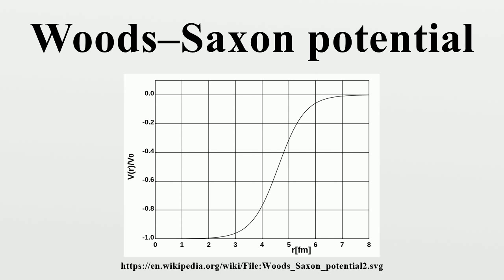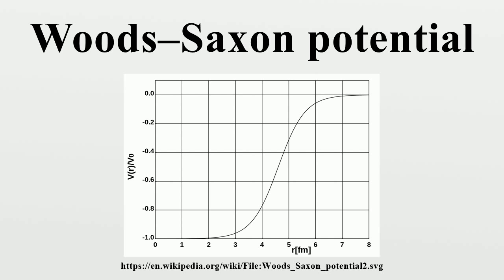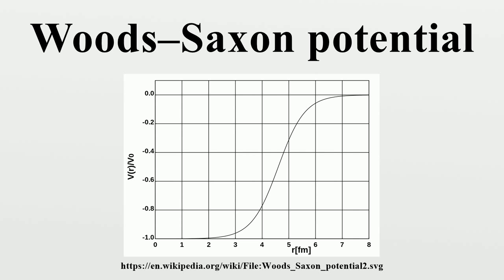Woods–Saxon potential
The Woods–Saxon potential is a mean field potential for the nucleons (protons and neutrons) inside the atomic nucleus, which is used to approximately describe the forces applied on each nucleon, in the shell model for the structure of the nucleus.The form of the potential, as a function of the distance r from the center of nucleus, is: where V0 (having dimension of energy) represents the potential well depth, a is a length representing the "surface thickness" of the nucleus, and is the nuclear radius where r0 = 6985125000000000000♠1.25 fm and A is the mass number.

Image-Copyright-Info
Image is in public domain
Author-Info:   Benjamin Bannier
Image-Copyright-Info